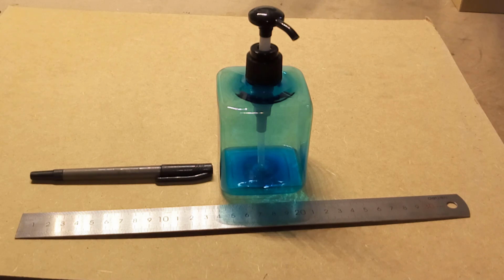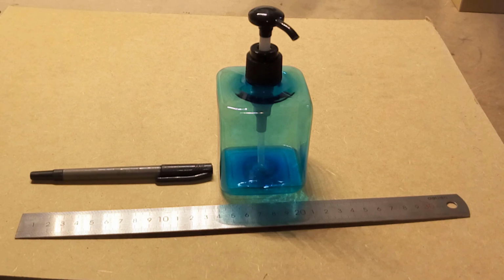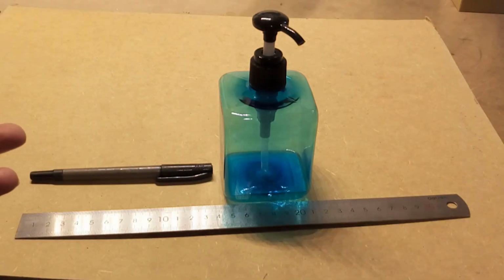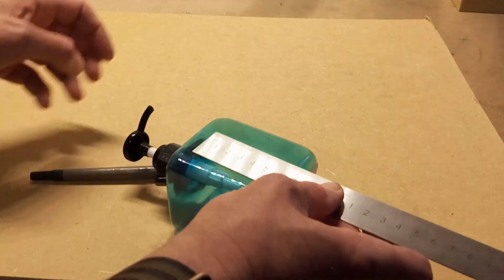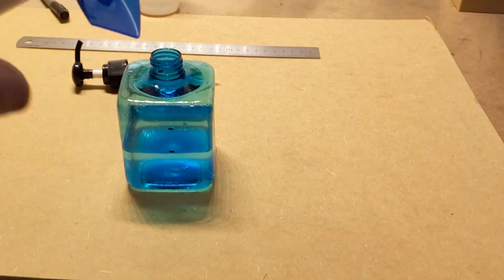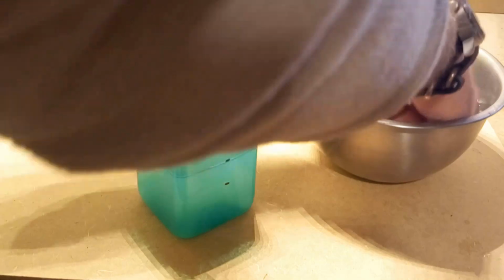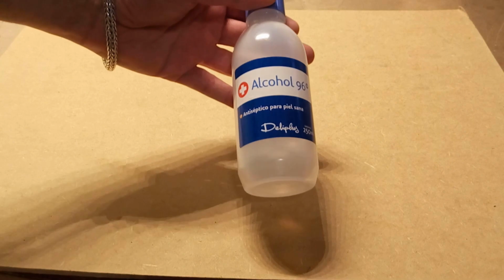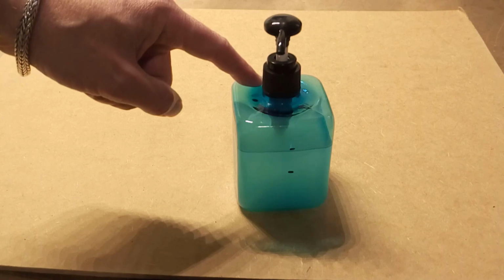DIY Hand Sanitiser Protects Against Coronavirus!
Its already almost impossible to buy hand sanitiser and the virus is going to be with us for quite a while. This video shows you how to make your own highly effective and cheap DIY alternative and includes a couple of tips on how to use it to help you stay safe.
I want to apologise for referring to it as gel in the video, its not a gel its a hand wash - gels are actually meant to be used without water and just wiped off, this requires water to use. I was inspired to make it after finding the local shops were almost out of the actual gel (and had put the price up 400% in one day) so I wound up with the word gel stuck on my mind!
This is as effective as using the gel and then washing you hands with soap. It will both remove the virus from your skin AND kill it.

To make this you will need:
96% (or similar) rubbing alcohol - get the highest percentage you can, dont get the 60%.
Liquid soap
Pump or squeeze bottle.
Best thing to do is just buy a pump bottle of hand soap and store the excess soap in a jar to use latter.